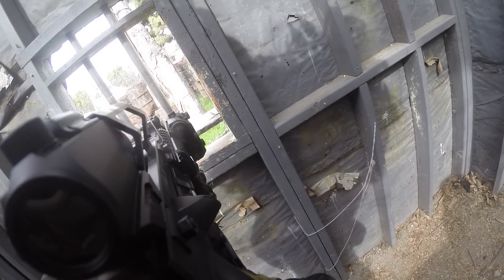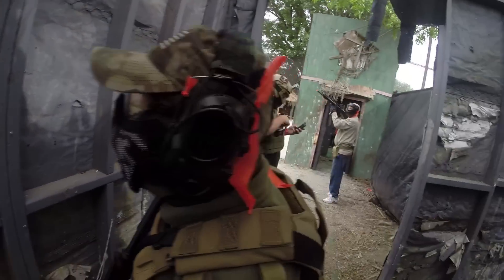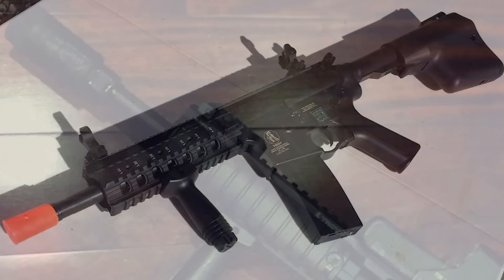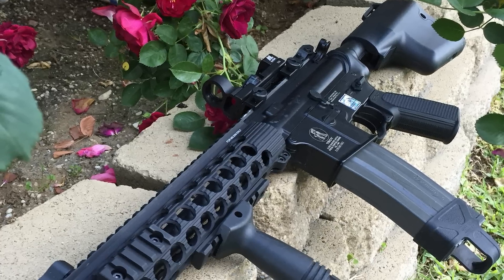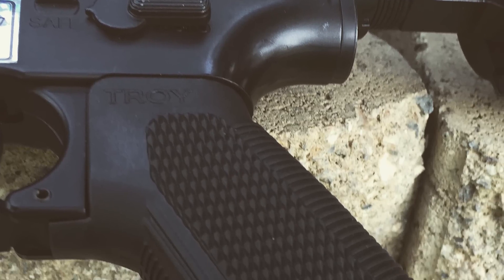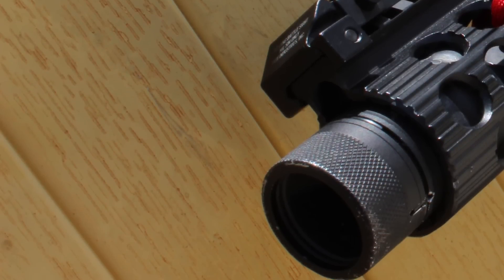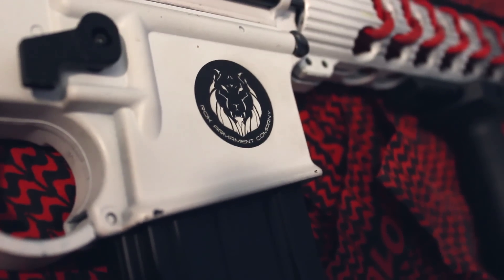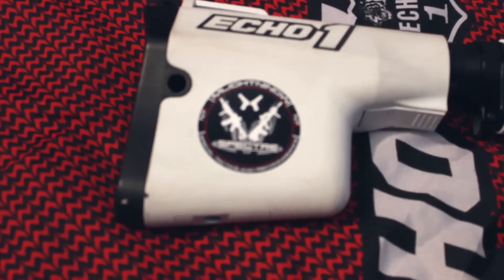Upgrading the Echo1 Troy TRX Battle Rifle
Check out how this Echo1 Troy MFR has been upgraded and turned into a great looking and working rifle!

Make sure you follow TEAM BLACKSHEEP762